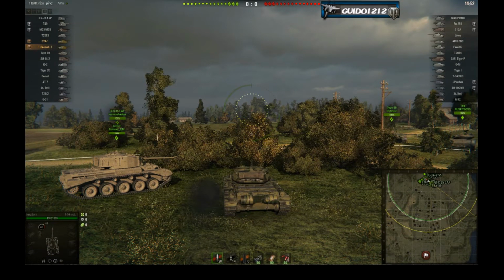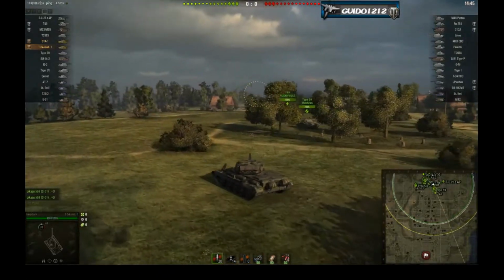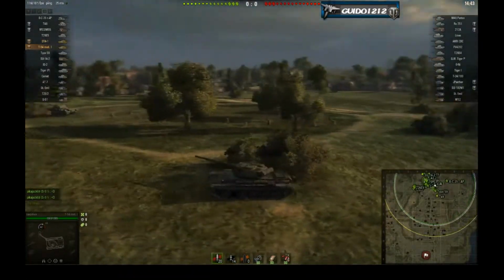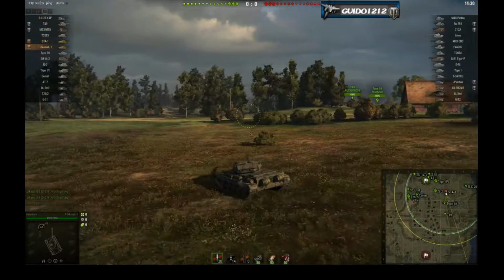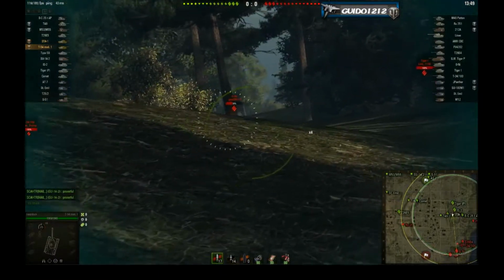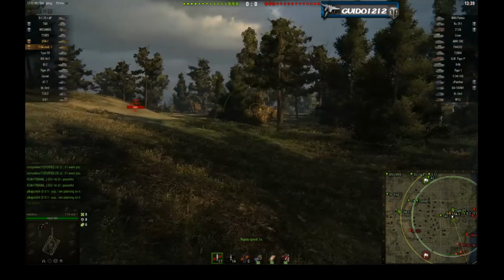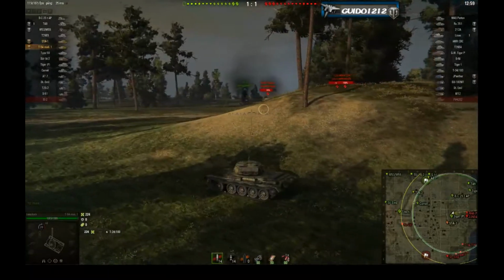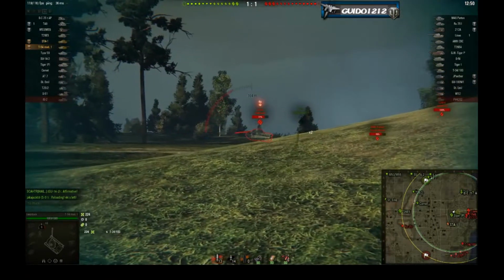Tactics Talk; Replay Analysis (Banziduck T-54 Proto)